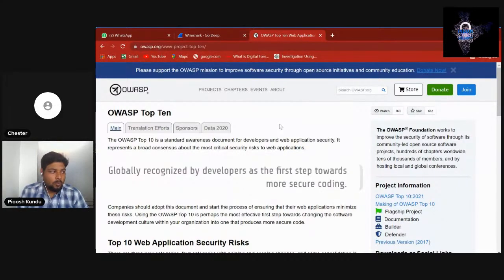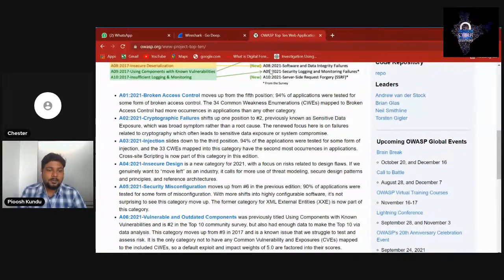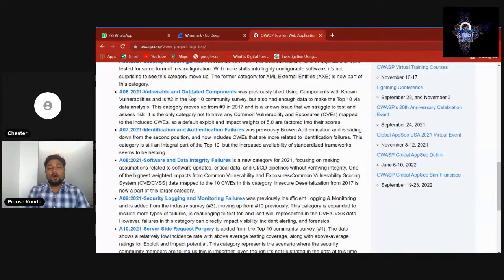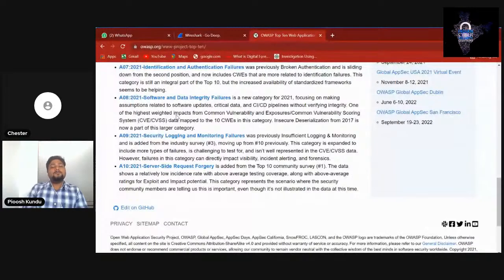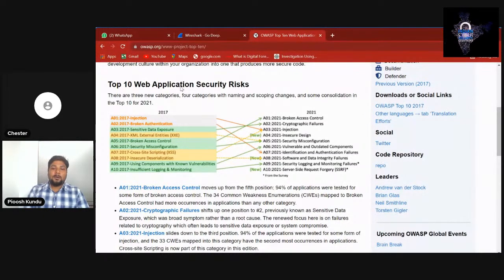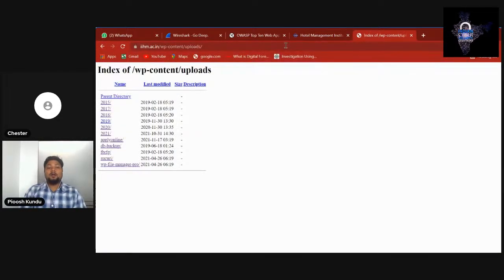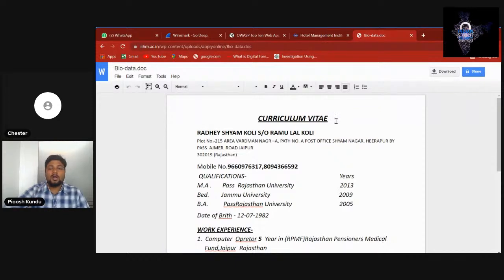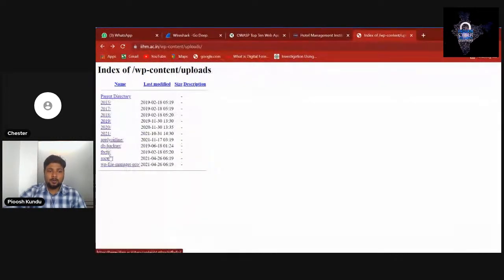Webinar on Parent Directory, OWASP Top 10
Companies should adopt this document and start the process of ensuring that their web applications minimize these risks. Using the OWASP Top 10 is perhaps the most effective first step towards changing the software development culture within your organization into one that produces more secure code.